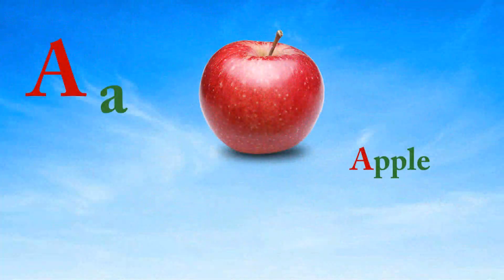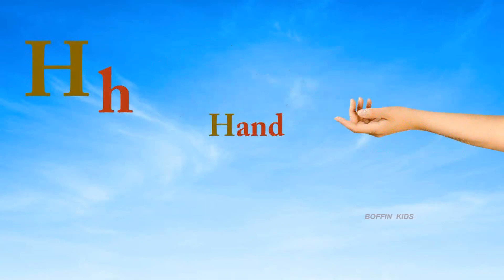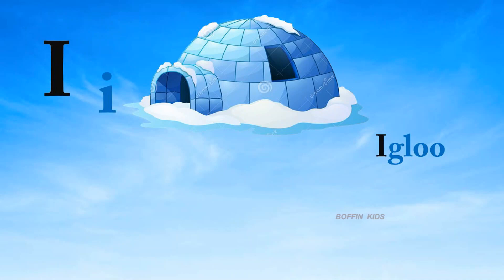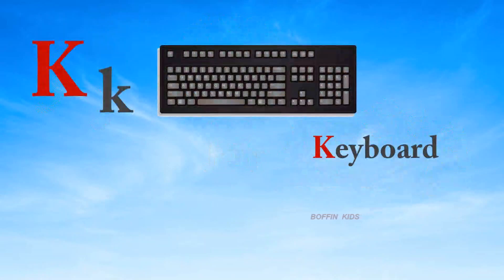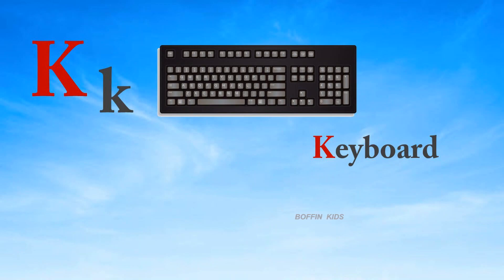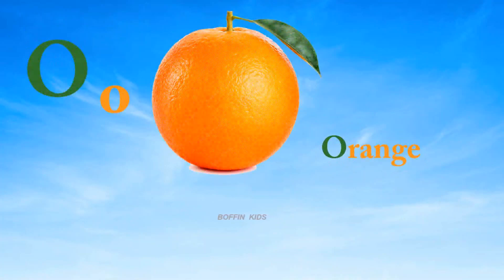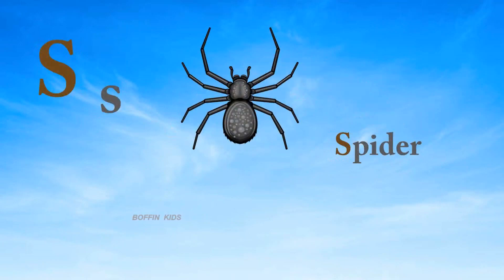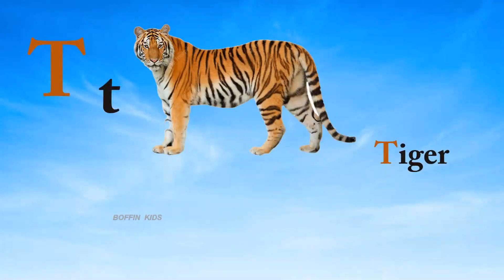ABC phonics song | ABC phonics alphabet song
A phonics song with a picture for each letter. This video is created to help children learn the sound of the letters in the English alphabet.

ABC Phonics Lyrics:
A – APPLE
 B – BABY
 C – CANDY
 D – DIAMOND
E – ELEPHANT
F – FAIRY
G – GLASSES
H – HAND
I – IGLOO
J – JELLY
K – KEYBOARD
L – LADYBUG
M – MONKEY
N – NEEDLE
O – ORANGE
P – PONY
Q – QUEEN
R – RAINBOW
S – SPIDER
T – TIGER
U – UMBRELLA
V – VIOLIN
W – WHALE
X – XYLOPHONE
Y – YO-YO
Z – ZEBRA

@abcd song
@abcd rhymes
@abcd cartoon

Suggested Videos:

ABC Alphabet Song | A for apple Phonics Song | ABCD Alphabet Rhymes for Nursery Kids - KK Education